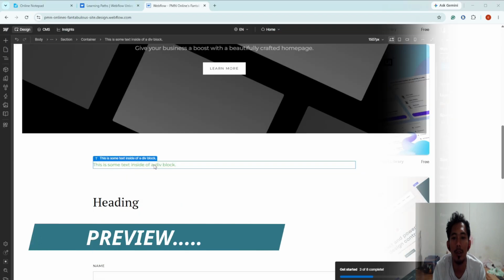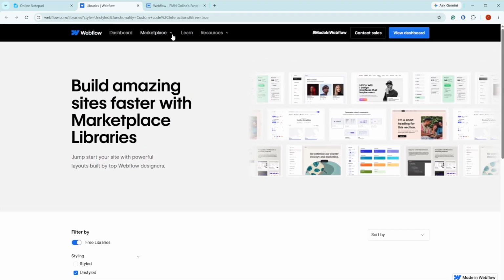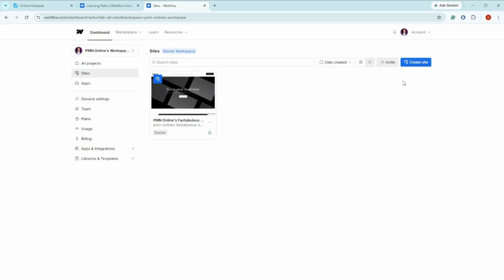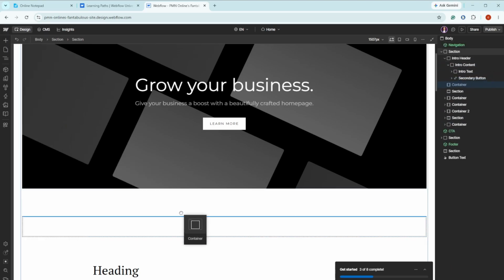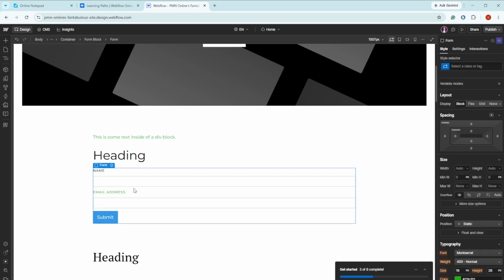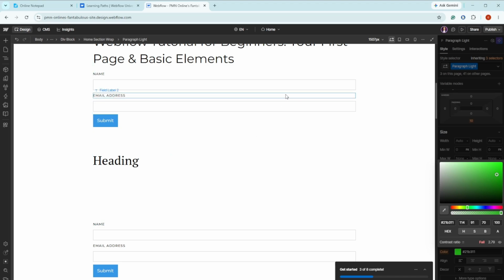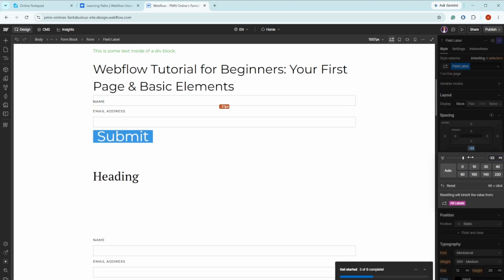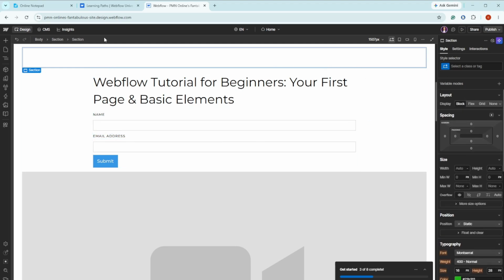Webflow Tutorial for Beginners 2026, Your First Page & Basic Elements Easily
In this video, I have shown Webflow Tutorial for Beginners 2026, Your First Page & Basic Elements Easily.

This comprehensive, step-by-step tutorial demonstrates how to cleanly navigate, build, and launch your very first responsive web page using Webflow’s updated 2026 Designer interface. Getting started with professional web design shouldn't mean drowning in complex syntax, breaking layout structures, or feeling overwhelmed by advanced style panels. By breaking down the core principles of the box model and visual positioning, absolute beginners can confidently transition from flat design concepts to clean, semantic code structures natively. We break down the complete entry-level development framework—covering everything from navigating the master left-hand elements sidebar to organizing container hierarchies, applying CSS classes, adjusting spacing layout engines, styling typography blocks, and pushing your site live to a staging domain completely effortlessly.

You will learn:

* How Webflow’s updated 2026 platform visualizes standard HTML5 tags and CSS properties cleanly and natively
* Navigating the primary Designer canvas zones to efficiently locate the elements tray, style panel, and site navigator safely
* Building a proper structural hierarchy by nesting Sections, Containers, and Div Blocks smoothly
* Creating reusable styling frameworks by initializing and applying clean, descriptive CSS class rules natively
* Fine-tuning responsive canvas elements using intuitive margin, padding, and Flexbox alignment tools safely
* Best practices for structuring your primary page assets to ensure flawless rendering across mobile and desktop viewports cleanly

Timestamps:

* 0:00 – Introduction
* 0:30 – Opening Your Desktop Web Browser, Logging into Webflow, and Initializing a Fresh Blank Project Canvas Natively
* 1:05 – Exploring the 2026 Designer Workspace: Locating the Elements Panel, Style Matrix, and the Left-Hand Site Navigator Safely
* 1:45 – Method 1 (Building Structure): Expanding the Add Panel and Dragging Your First 'Section' Tag straight onto the Workspace Canvas Natively
* 2:20 – Nesting a Standard 'Container' Element inside Your Section to Enforce Clean, Responsive Left and Right Margin Boundaries smoothly
* 2:55 – Adding Essential Content: Dropping a 'Heading' Block and a 'Paragraph' Text Element Directly inside Your Layout Frame safely
* 3:35 – Creating a Custom Style Class (e.g., 'Hero Title Master') to Modify Text Sizes, Font Weights, and Leading Line Heights smoothly
* 4:15 – Adjusting the Spacing HUD Panel to Add Precise Padding and Margin Coefficients around Your Text Blocks Natively
* 5:00 – Introducing Layout Controls: Deploying a 'Div Block' Container and Activating Flexbox Alignment to Route Elements side-by-side safely
* 5:45 – Inserting an Image Element, Accessing Your Central Assets Tray, and Uploading a Scalable Web Graphic smoothly
* 6:30 – Dropping a 'Link Block' or 'Button' Element to Establish a Clear Call-to-Action Target Segmented perfectly Natively
* 7:15 – Moving to the Top Header Options Row, Previewing Your Layout across Mobile Viewports, and Clicking 'Publish' to Launch Live safely
* 7:50 – End